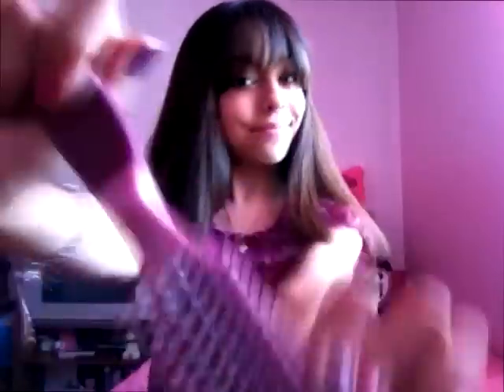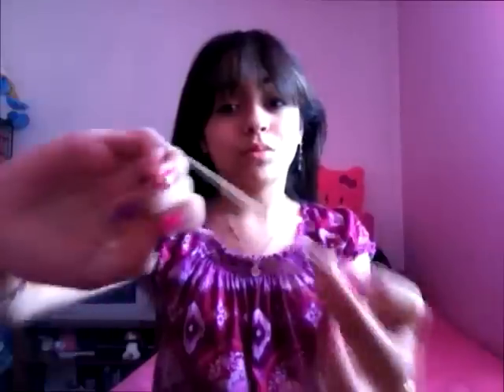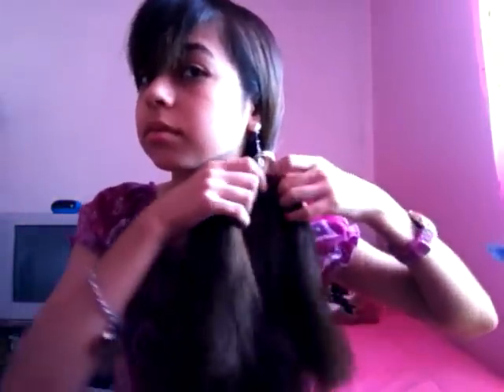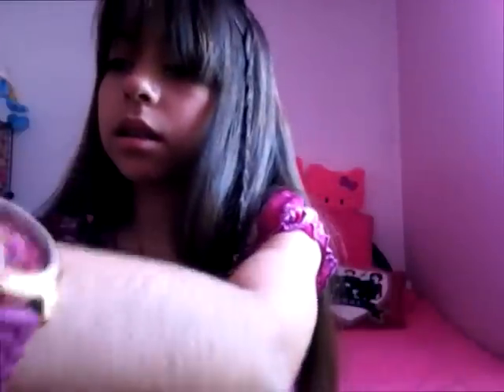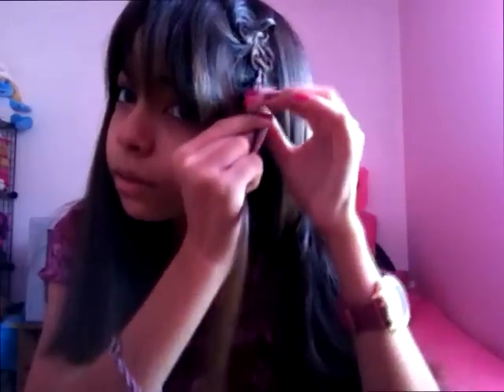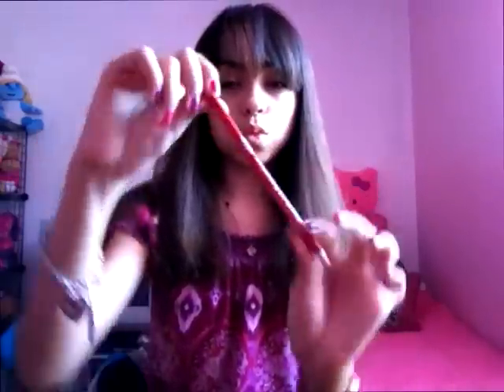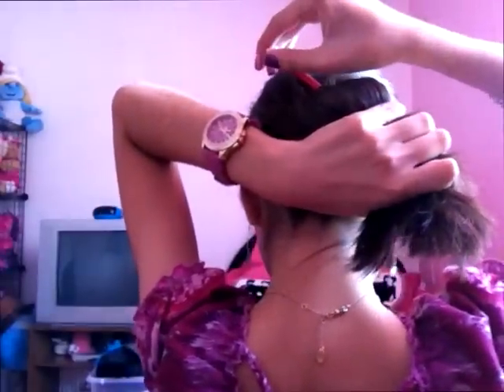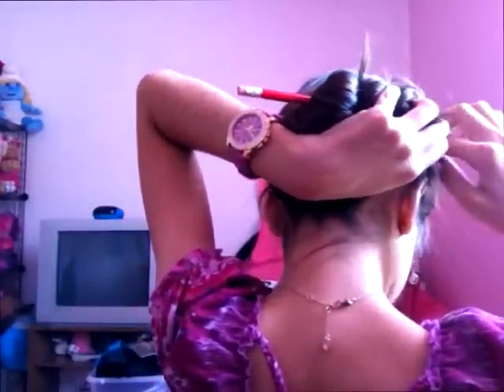Back to School: Easy Hairstyles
Hey guys hope you like it!

My Links! :)